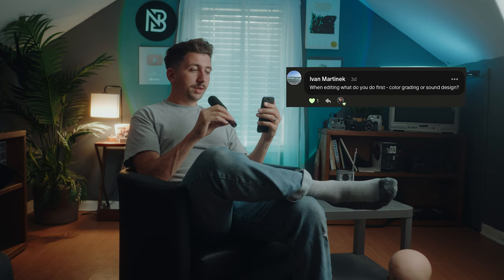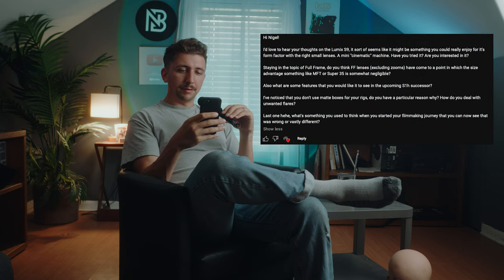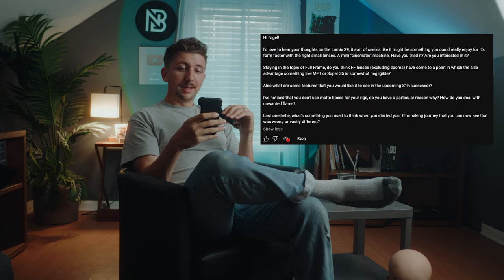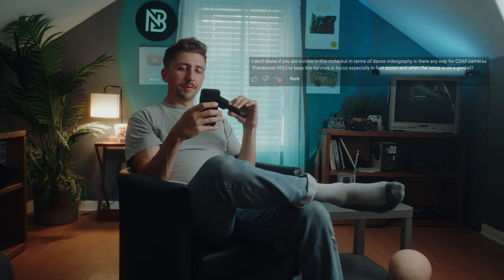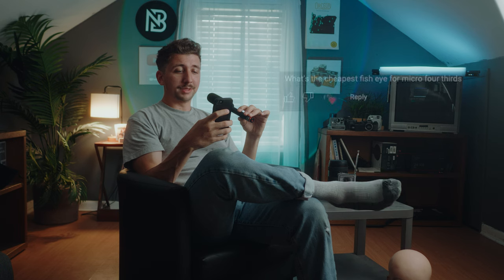Another Gh5, lens size & why I don't shoot weddings | Long Lens Podcast EP58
XLR adapter
🛒 MY GEAR STORE
🎥 MY MAIN CAMERA
➡️ MAIN LENS I ALWAYS USE
📷BTS Camera
📷 FAVORITE VLOG CAMERA!
🎤 MICROPHONE I LOVE!
➡️ VARIABLE ND’S I LOVE!
➡️ FAVORITE SOFTENING FILTER
➡️ MINI VIDEO TRIPOD HEAD:
🎒 MY MAIN CAMERA BACKPACK:
➡️ TRIPOD I RECOMMEND: